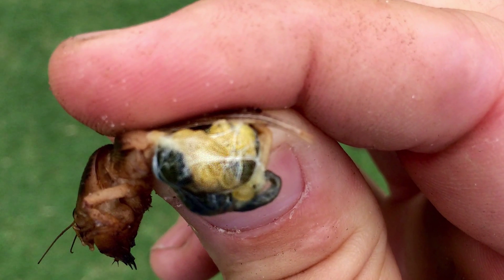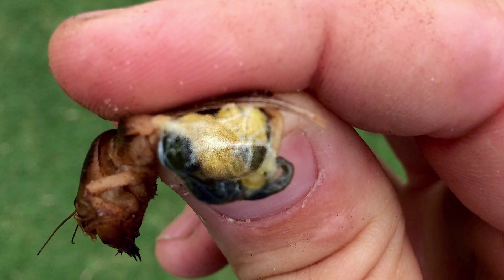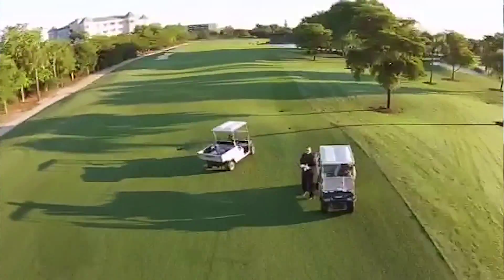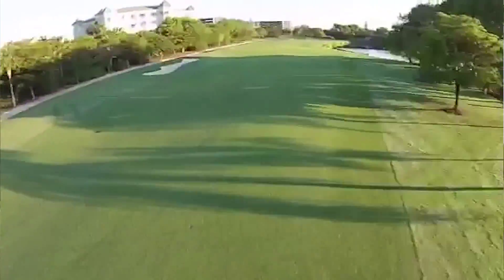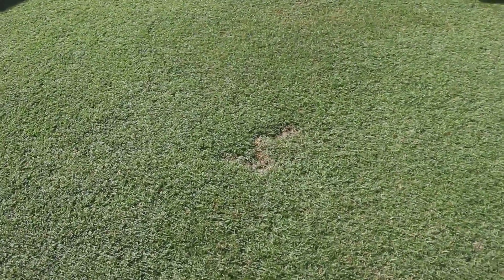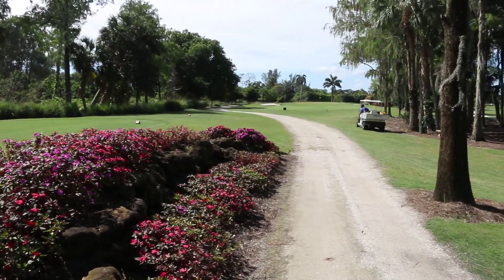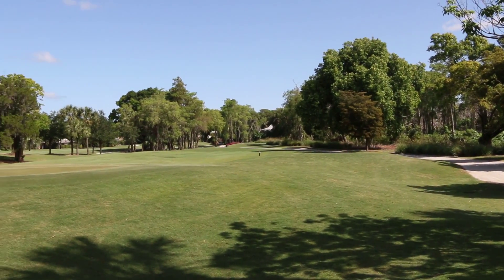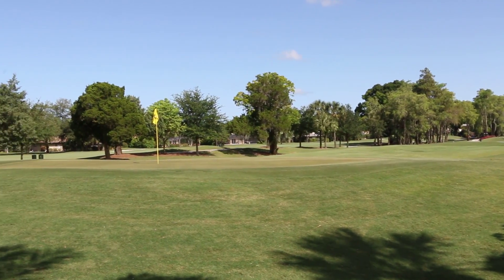Mole Crickets: Tips for Scouting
Bill Davidson, CGCS at The Country Club of Naples in Naples, Florida, explains how to scout for mole crickets in golf course turf including proper timing and signs of mole cricket damage. Mole crickets are a destructive pest found primarily in the southeastern United States.